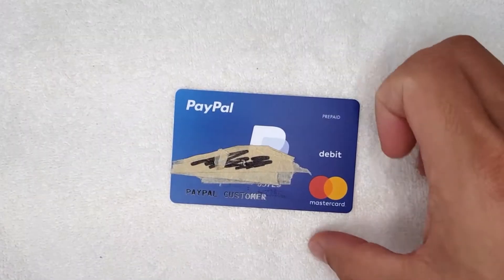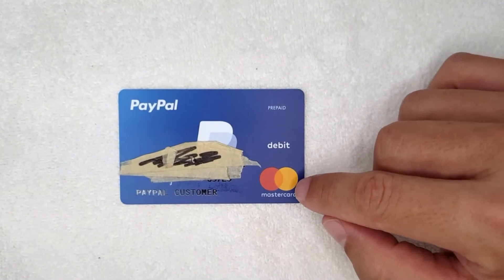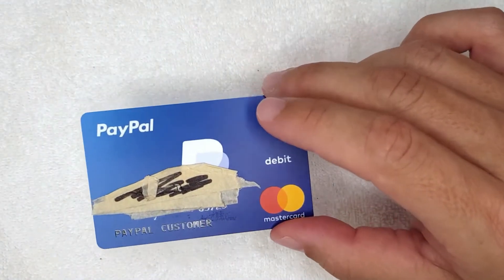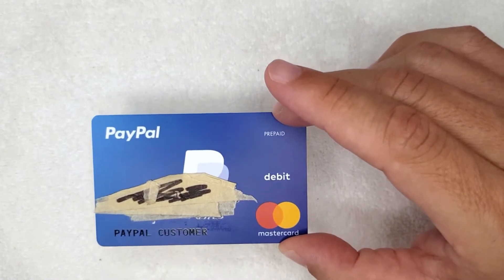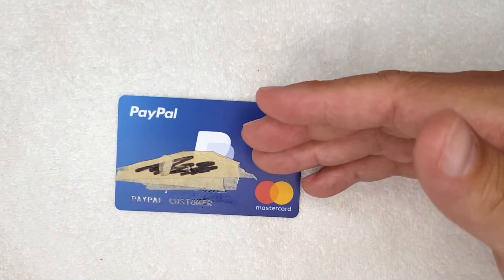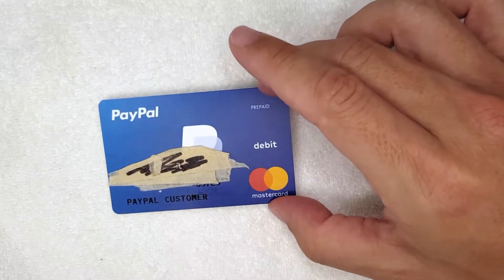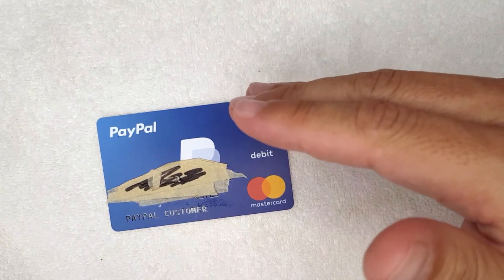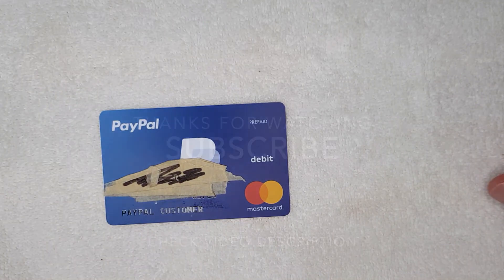✅ Why Does Paypal Prepaid Debit Card Overdraft Overlimit Negative Balance? 🔴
PayPal Holdings, Inc. is an American company operating a worldwide online payments system that supports online money transfers and serves as an electronic alternative to traditional paper methods like checks and money orders. The company operates as a payment processor for online vendors, auction sites, and many other commercial users, for which it charges a fee in exchange for benefits such as one-click transactions and password memory.